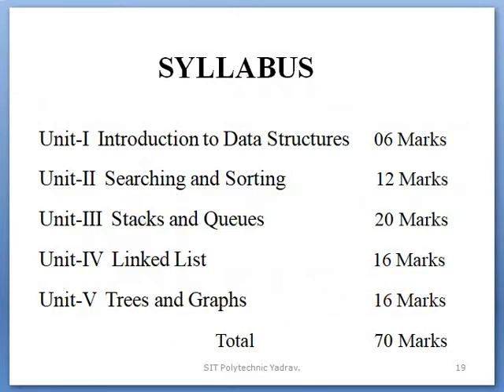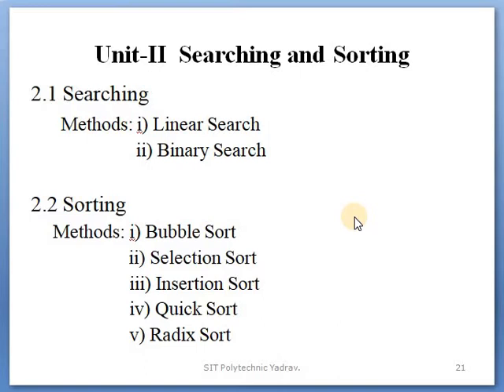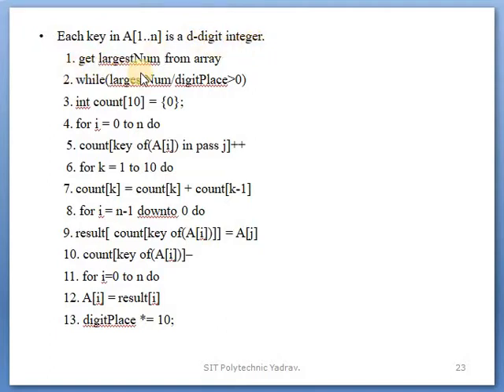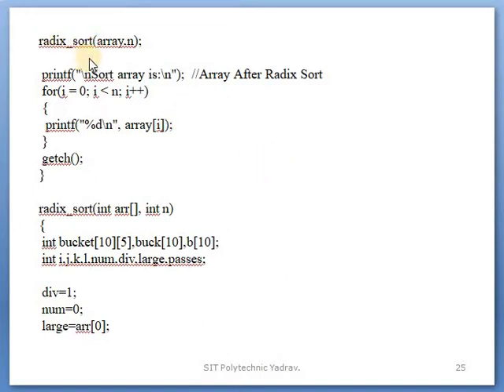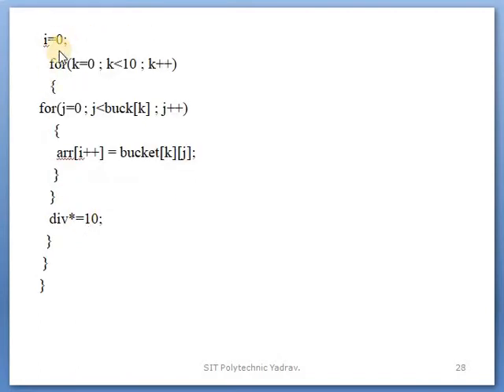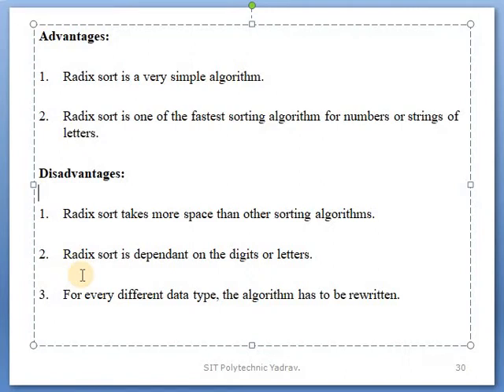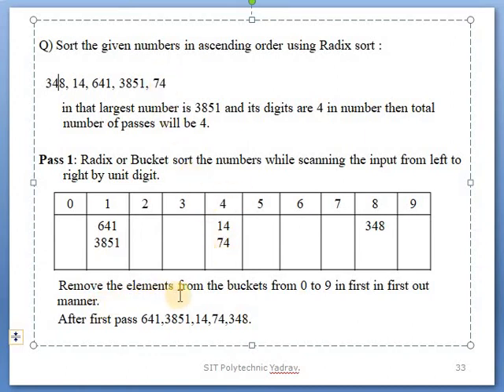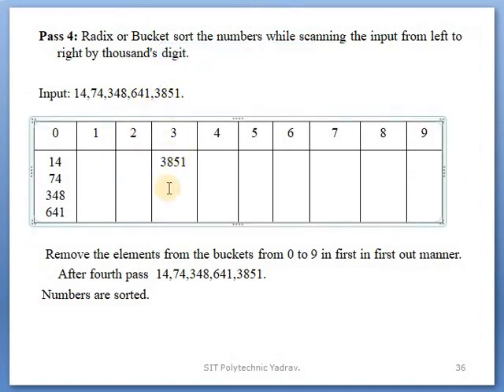Data Structure Using 'C' (Lecture 19)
2.2 Sorting
           5. Radix Sort